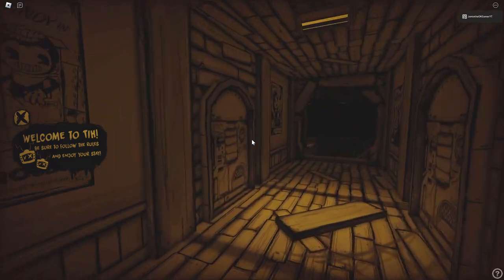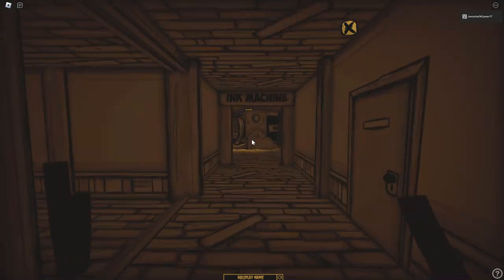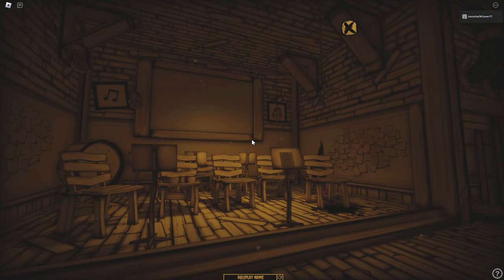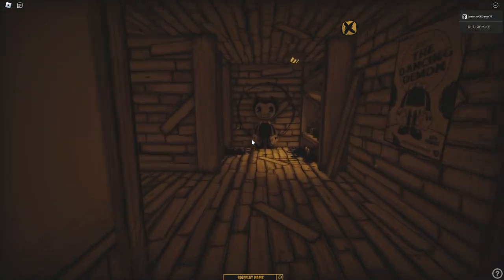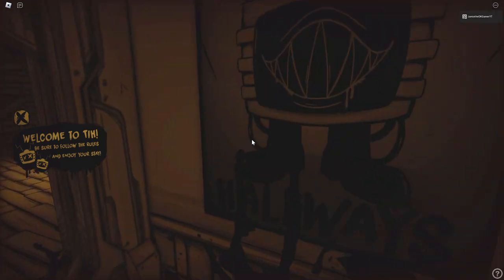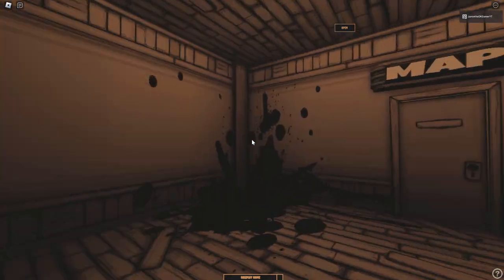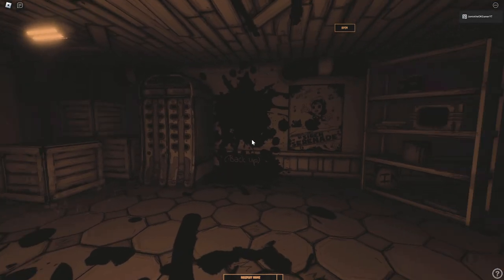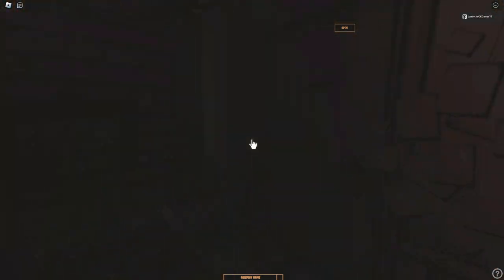THE INKY HALLWAYS (Bendy RP Game) Roblox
Welcome to The Inky Hallways, Bendy will show you around...